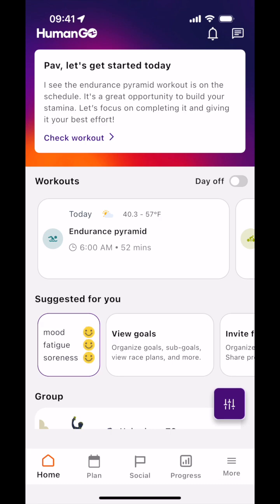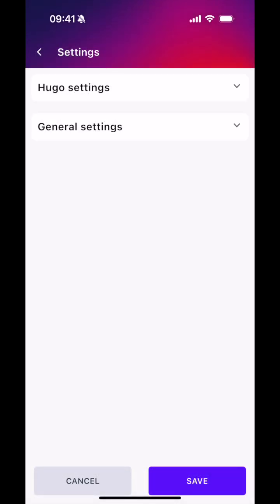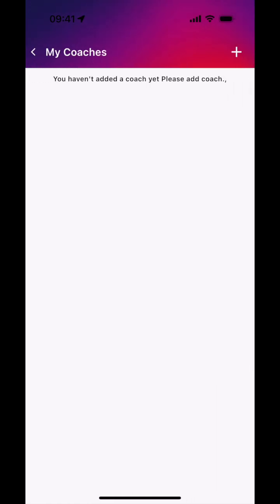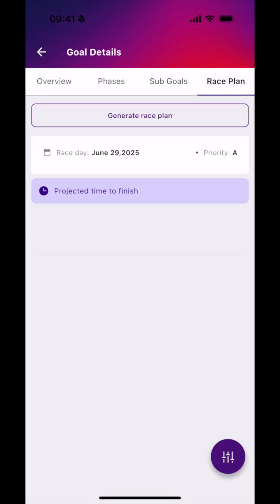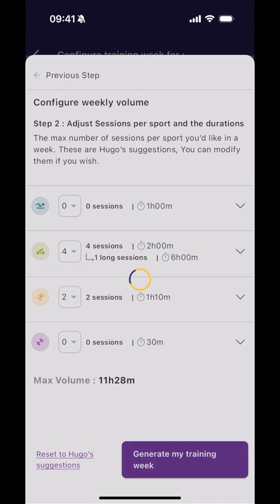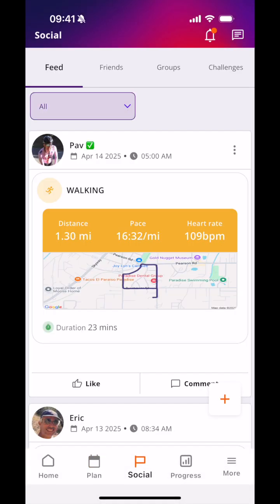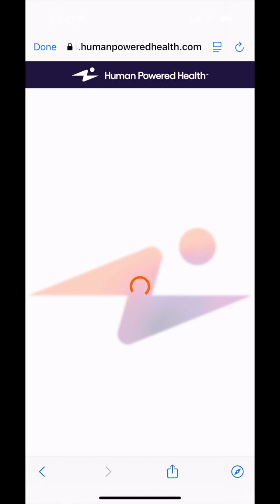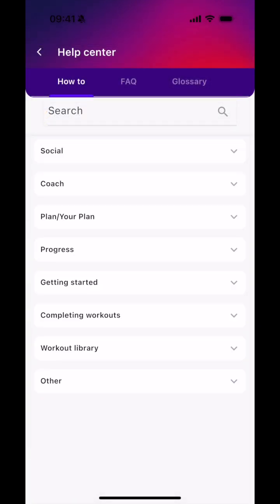In-Depth HumanGO Demo (mobile)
In this video, Coach Pav takes you through an in-depth demo of the HumanGO mobile app.

00:00 Introduction
00:10 Accessing chat/messages and interacting with Hugo
01:00 Viewing workouts (changing guided by, starting workout using workout player, and marking as complete)
01:50 Taking the day off
02:03 Adding subjective daily feedback
02:43 Home screen (groups and social carousel, and configure button)
03:35 Manually replanning
03:46 Adding sickness or injury
04:00 My account settings
04:20 Settings (Hugo, replan, and general app settings)
06:20 Integrating Wahoo X workouts into your HumanGO training
06:35 Devices and apps (connecting wearables and recording devices)
07:36 Turning sports on and off (setting minimum workout durations, forcing all workouts to be guided by a specific measure, and adding equipment)
08:40 Searching for a human coach
09:08 Workout library
10:00 Contacting us
10:12 Help center
10:22 Adjusting the plan screen view (daily, weekly, or monthly)
10:48 Viewing goals
10:58 Adding new goals
11:12 Editing an existing goal (setting the goal target)
11:53 Setting a custom goal time
12:01 Adjusting taper and recovery days
12:28 Viewing goal phases (editing methodology)
12:43 Adding sub-goals (B or C events)
13:10 Generating your race plan
13:20 Deleting a goal
13:45 Setting custom goal distances
14:20 Viewing and navigating the training week (calendar)
14:48 Viewing weekly summary
14:58 Adding a workout
15:16 Moving or deleting workouts
15:51 Configuring the training week (default availability)
16:40 Configuring the workout specifics (regular or long duration)
17:49 Adding a workout or completed activity
18:07 Assessing your performance (adding testing)
18:36 Manually replanning
18:46 Range actions (locking, unlocking, or deleting)
19:03 Availability (historic recovery, sickness, and injury information)
19:32 Completed activity card and adding workout subjective feedback
20:30 Rescheduling missed workouts
20:48 Changing a workout
21:45 Inviting a friend to complete a workout
21:57 Duplicating a workout
22:03 Social feed (interacting with friends' activities and posts)
22:22 Posting to the feed
22:44 Adding and connecting with friends
23:19 Groups overview (joining or creating a group)
23:54 Group feed
24:18 Group calendar (joining group workouts)
25:00 Group settings
25:27 Progress screen
25:46 Human Powered Health Performance Lab integration
26:29 Activity log (finding a specific completed activity)
26:54 Manually adding metric data
27:04 Viewing and adjusting threshold data and zones
27:38 Adjusting the graphs date range
28:17 Body composition
28:43 Sleep
29:05 Health metrics
29:29 Goal stats
30:04 Activity stats
30:36 Help center and contacting us